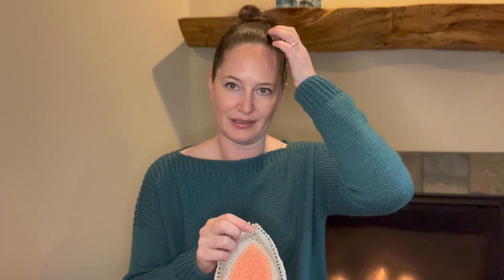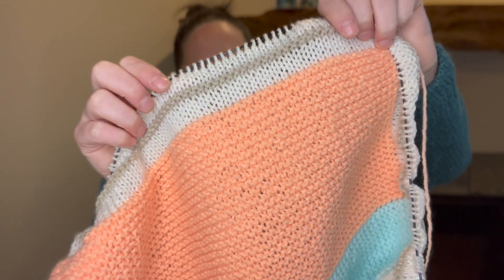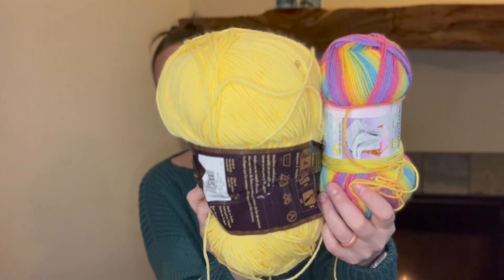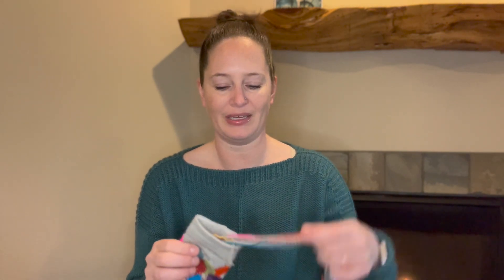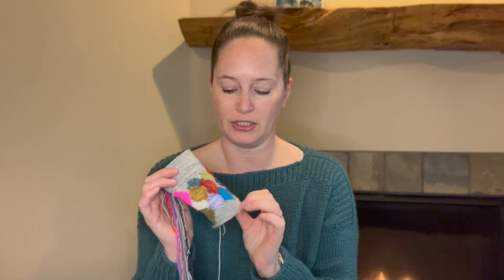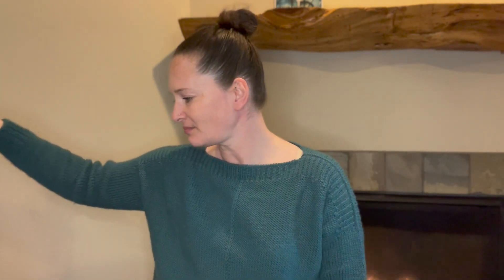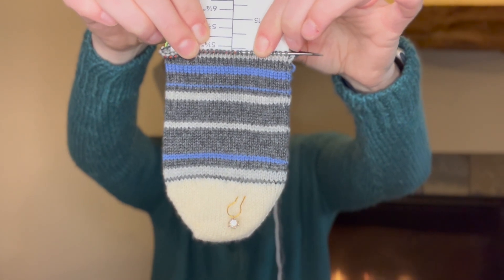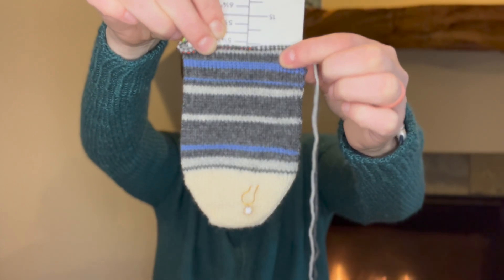Episode 70 - Mad for Sock Madness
Welcome to Shauna Stitches Podcast where I talk about knitting, crochet, cross stitch, and other crafty things!

Weekender by Andrea Lowry
Yarn - Cloudborn Fibers Highland Worsted in Ocean

Finished Objects
Vanilla Socks February 2023 DVD KAL
Yarn - Desert Vista Dyeworks in My Speckled Heart

2023 Temperature Socks
Yarn - Various fingering weight yarns from stash in a rainbow of colors

Travel Mode Baby Blanket by Susanne Sommer
Yarn - Various DK Weight Acrylic from stash

Sock Madness 17 Qualifier - Leicht by Annette Schleicher
Yarn - Various scarps from stash

On My Wheel
Wheel: Lendrum DT
Fiber: Malabrigo Nube in Acro Iris
Spinning to 55 WPI for a three ply fingering/sport weight yarn